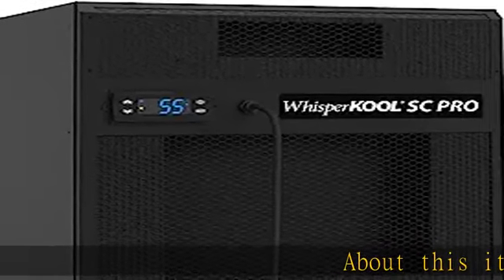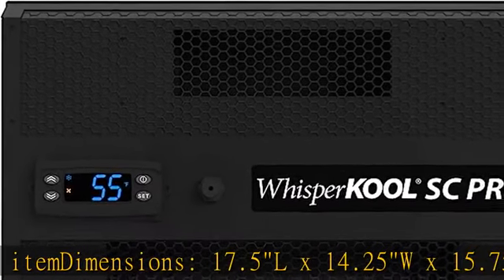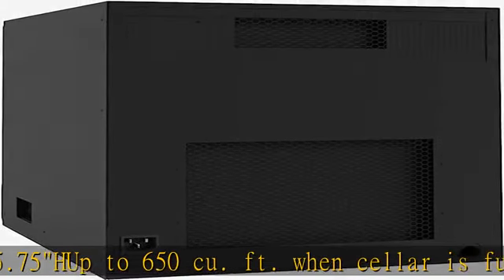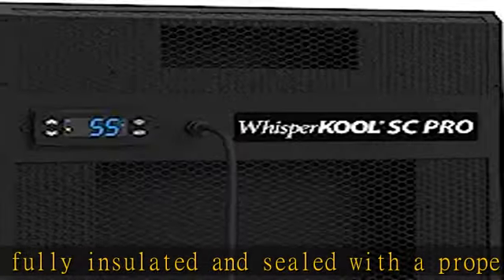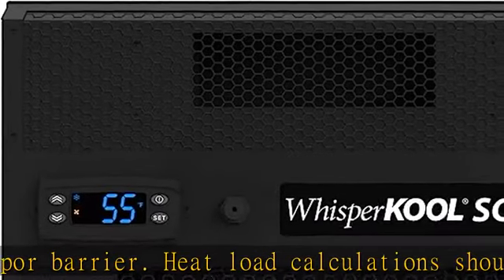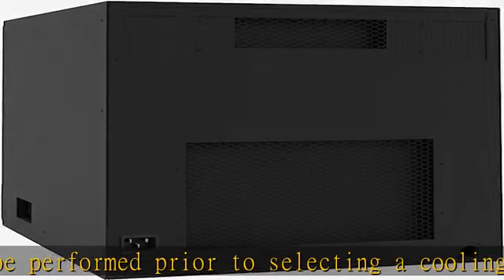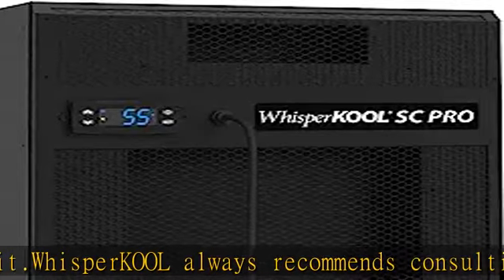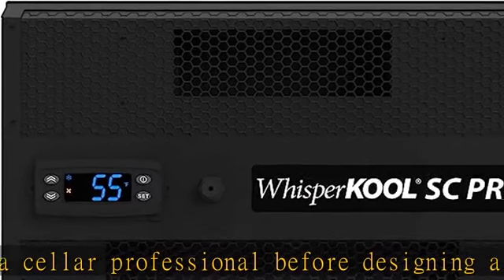WhisperKOOL SC PRO 3000 Wine Cooling Unit